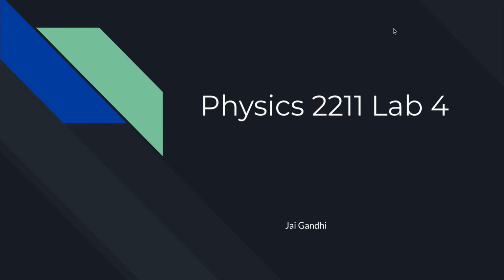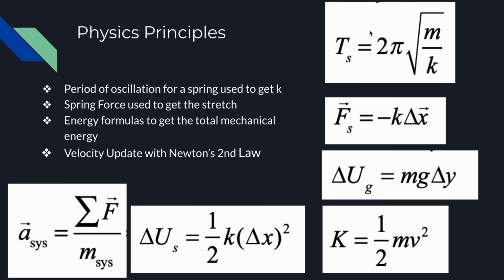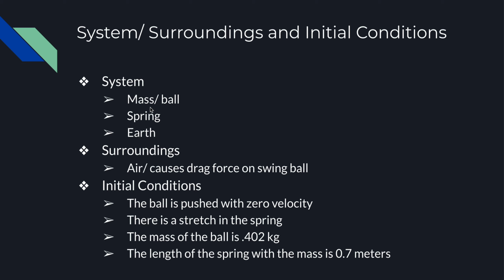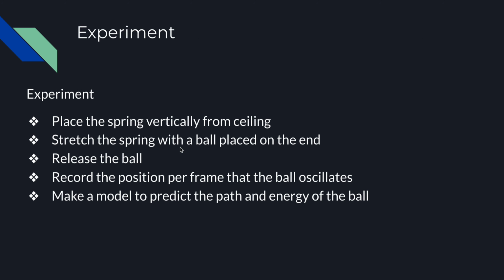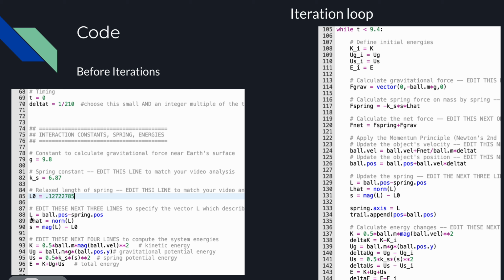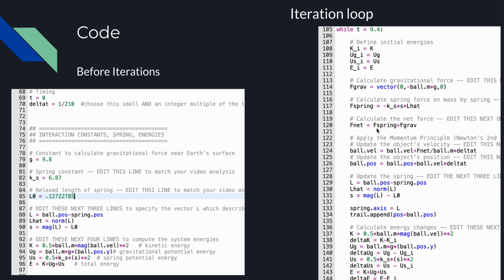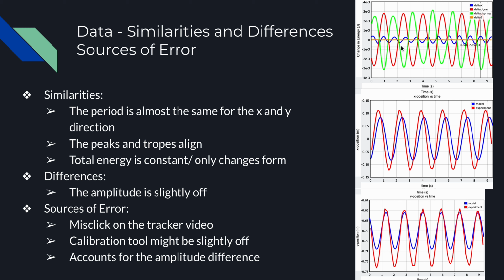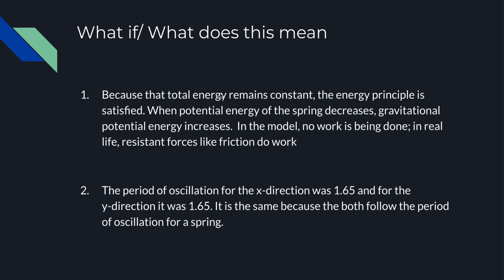Physics 2211 Lab 4